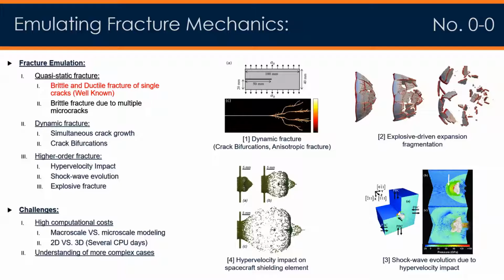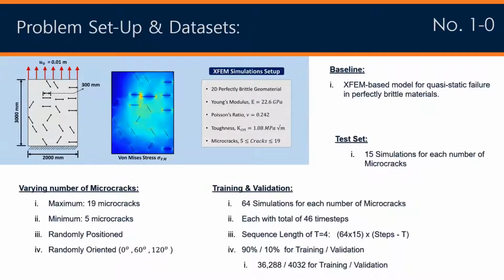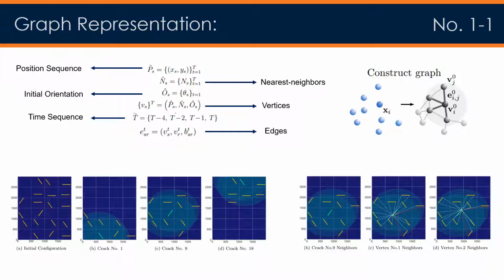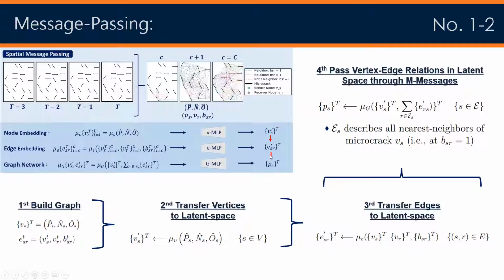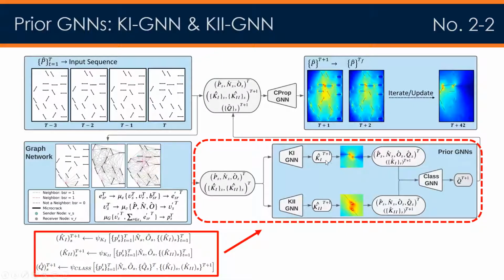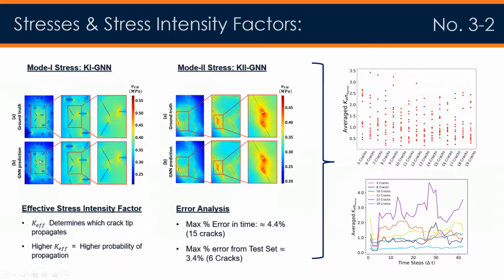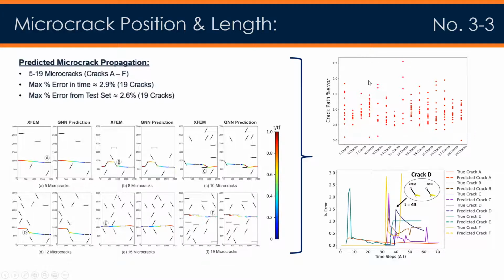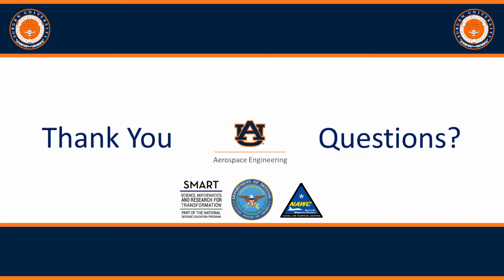Graph neural networks for simulating crack coalescence and propagation in brittle materials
Graph neural networks for simulating crack coalescence and propagation, and stress evolution in brittle materials involving between 5 to 19 microcracks, randomly positioned and randomly oriented using 0, 60, and 120 angles.